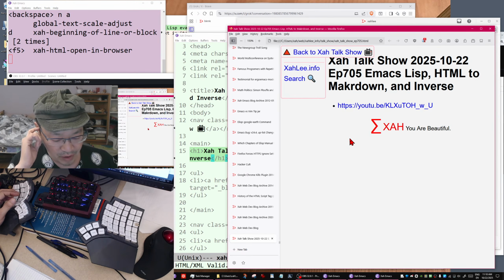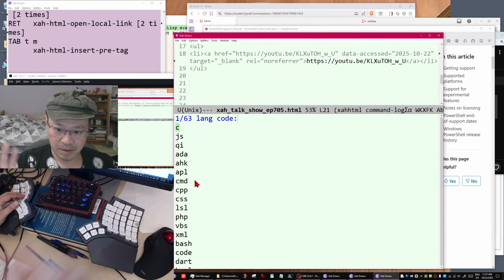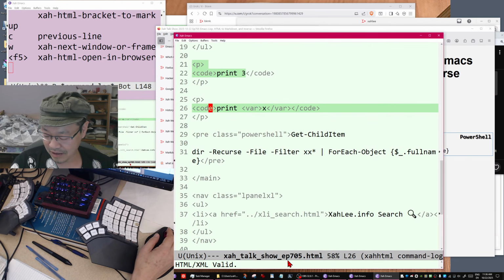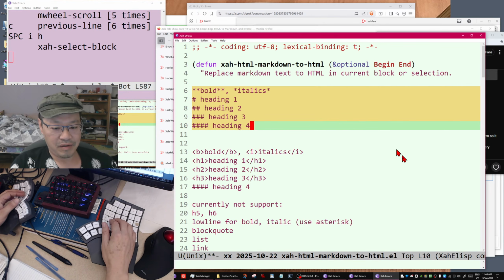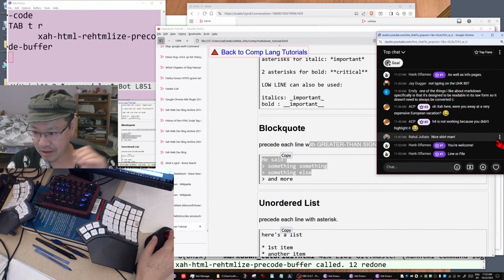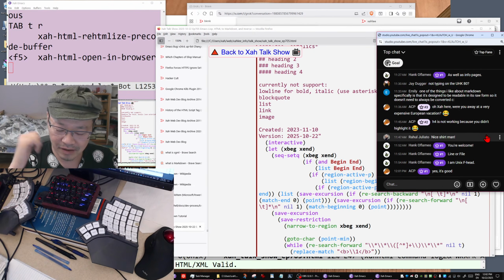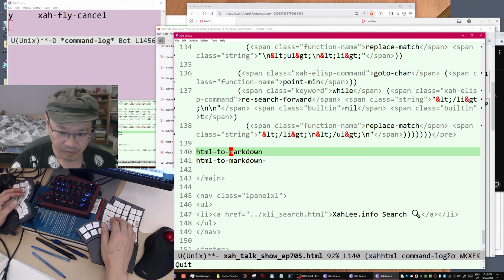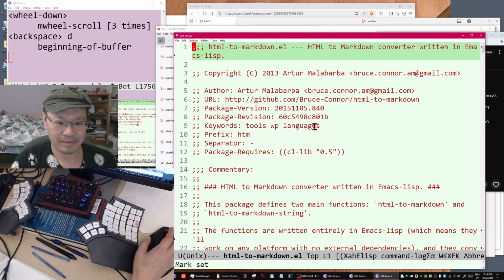Xah Ep705 Emacs Lisp coding, HTML to Makrdown, and Inverse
Video summary (ai generated, human verified)

This video is a coding session in Emacs Lisp, focusing on converting between HTML and Markdown.
The creator explains what Markdown is, its history, and its widespread use, including Microsoft's documentation (1:20).
They then try to implement their own Markdown to HTML conversion function in Emacs Lisp, demonstrating how to handle headings and lists (21:00).
After facing some challenges and fixing bugs in their own code, they briefly attempt to use an existing Emacs Lisp package for HTML to Markdown conversion but encounter issues with its functionality (48:00).
The video concludes with the creator demonstrating the limitations of the external package and reflecting on the complexity of handling all Markdown features.